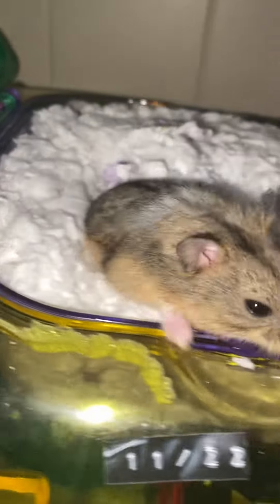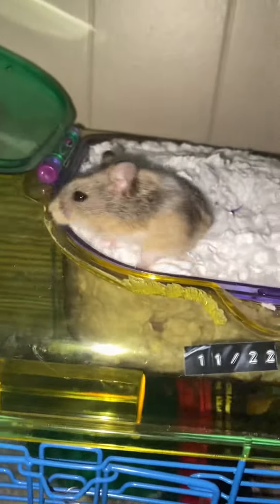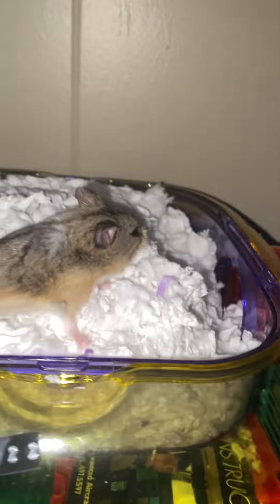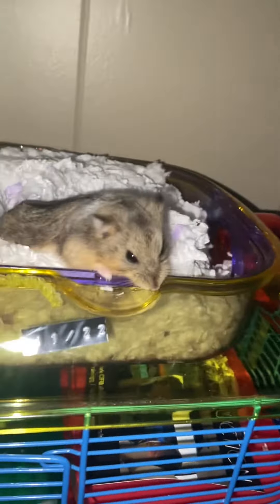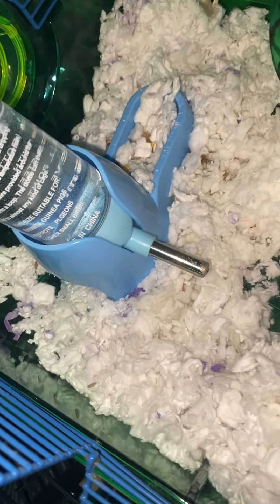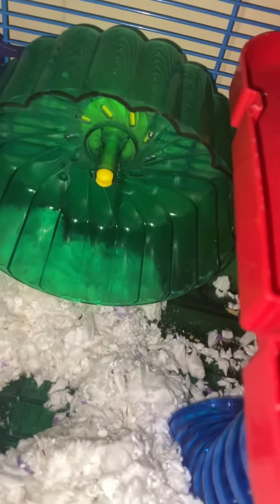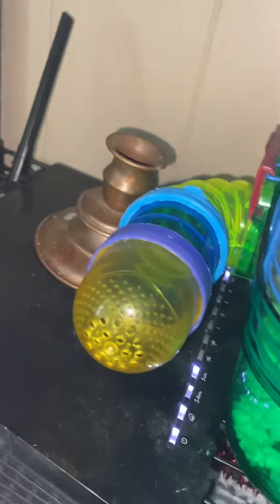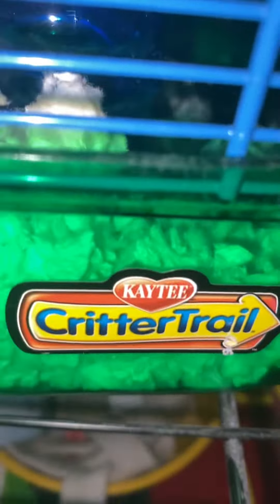Trixiy new cage